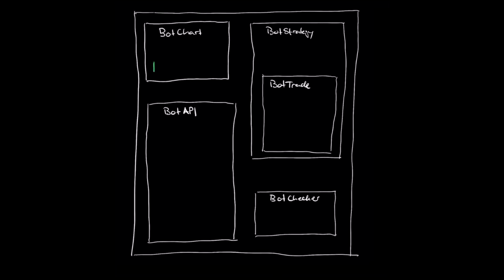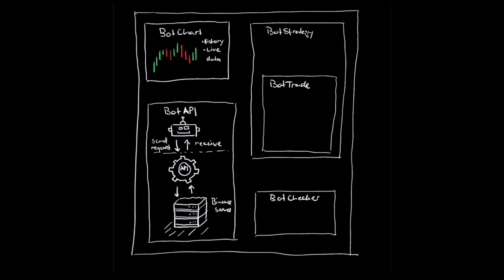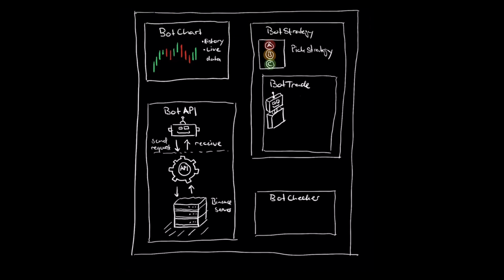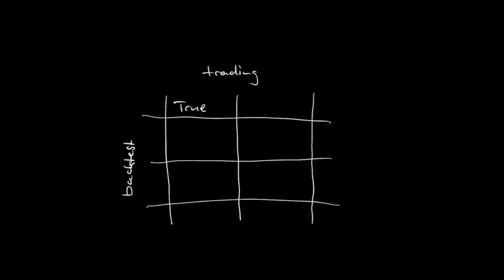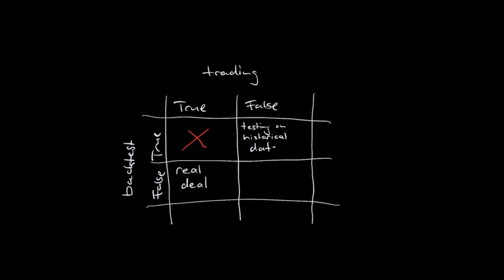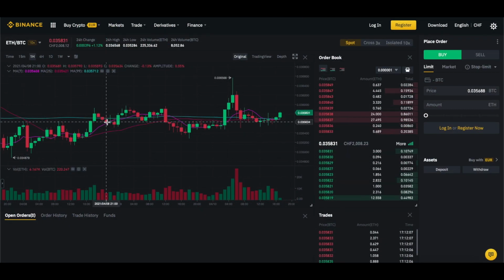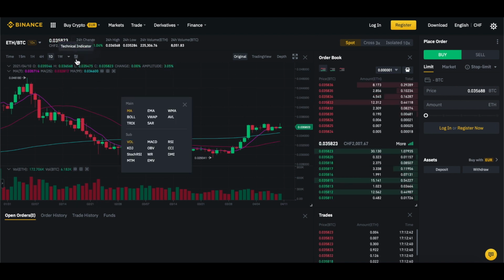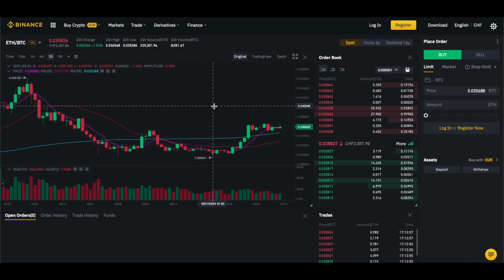How to structure your trading bot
This is the second video from the course on how to program a trading bot from scratch in python.

If you have any questions, write them in the comment section below.